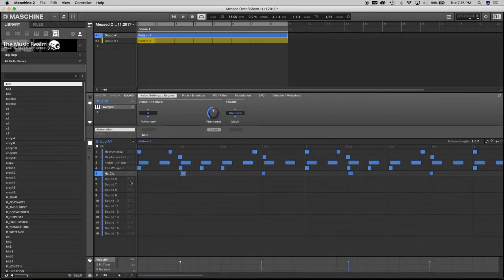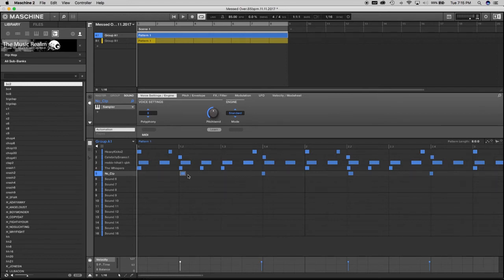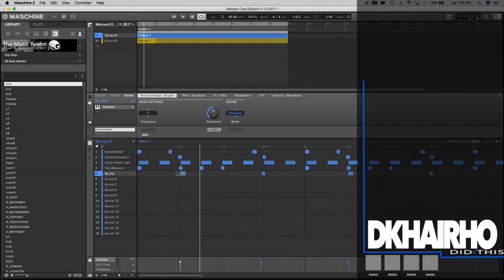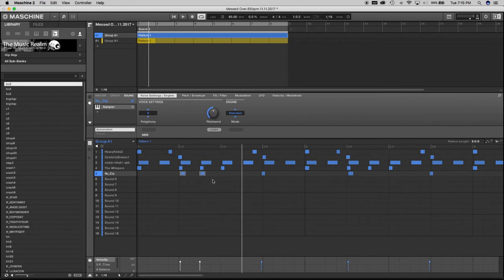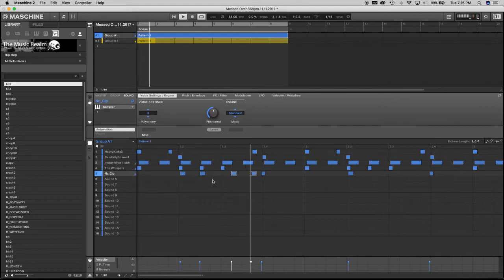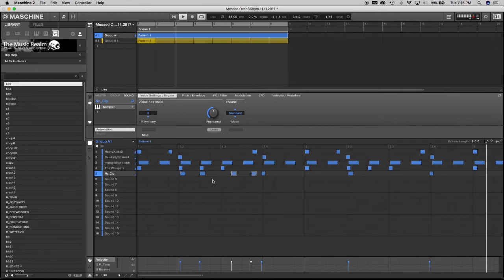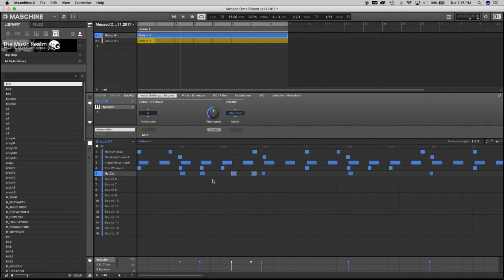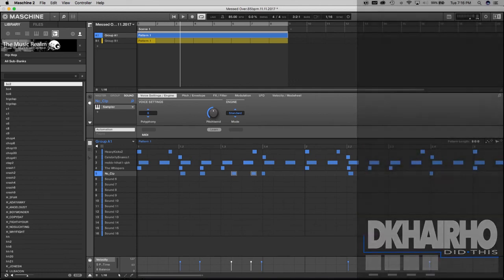MASCHINE SOFTWARE (MK3): “Copying And Pasting On The Grid”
Here's a quick video requested by subscriber "Mista Fixit" who wanted to know how I copy and paste in the Maschine Software. For details on his question, please see the comment section of

This video is intended to illustrate my process of copying and pasting and if there are more efficient ways of going about this, please let me know. It's about us learning and getting better together!

Follow The Music Realm on Instagram @themusicrealm